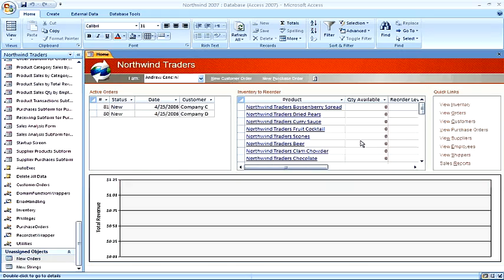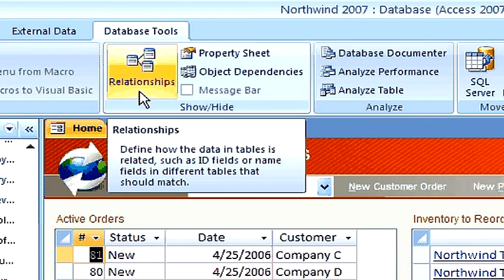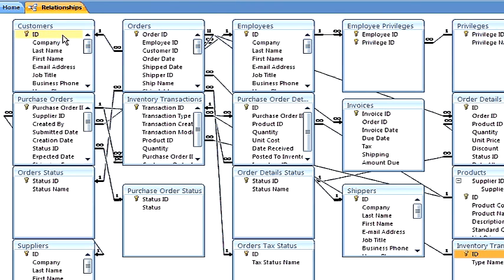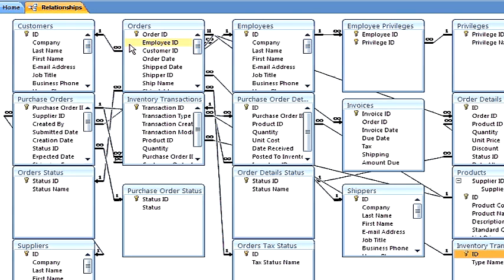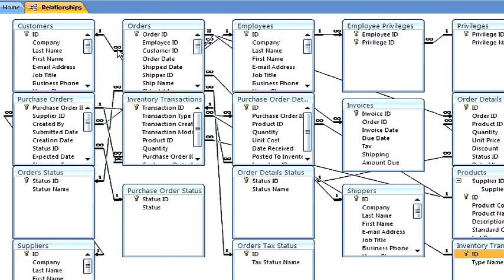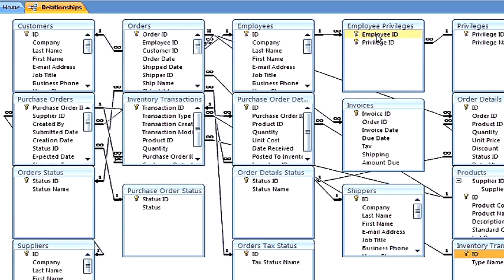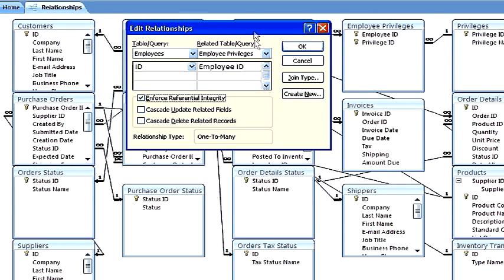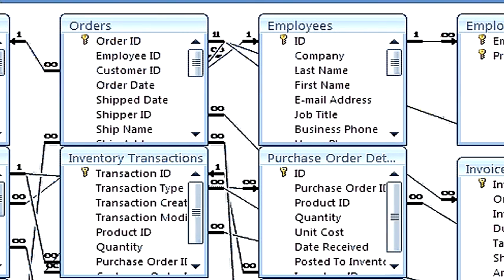Microsoft Access Tutorial : How to Define a Many-to-Many Relationship in Microsoft Access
In Microsoft Access, editing many-to-many relationships means that a person must have an understanding of how relationships should be viewed in the Microsoft Access database. Create a many-to-many relationship between two tables with help from a computer programming teacher in this free video on Microsoft Access.